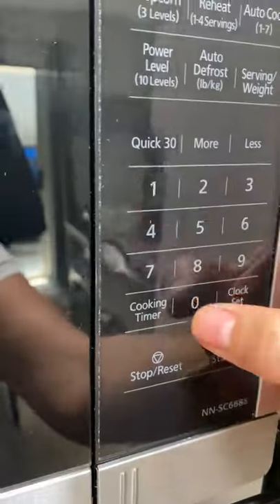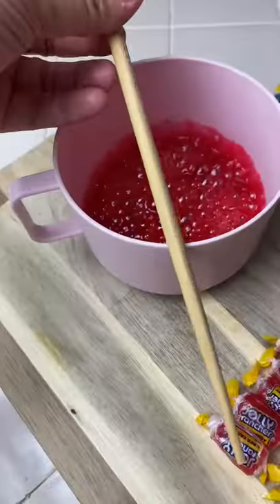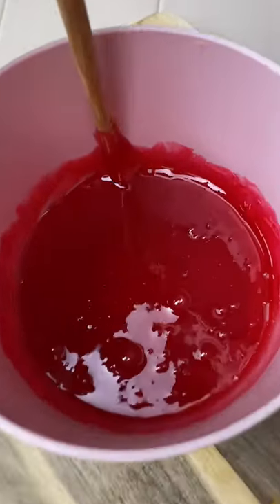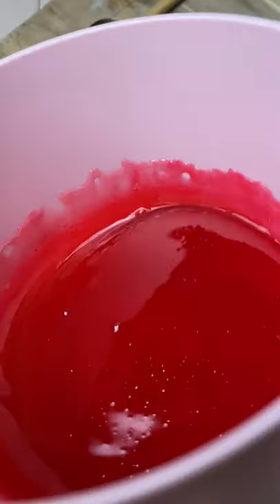How to melt Jolly Rancher for Pop-it’s